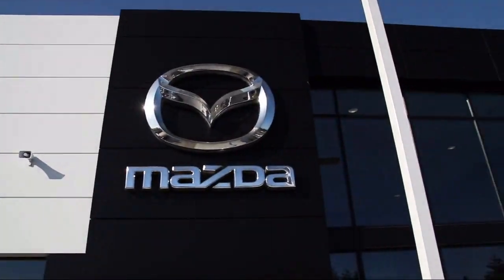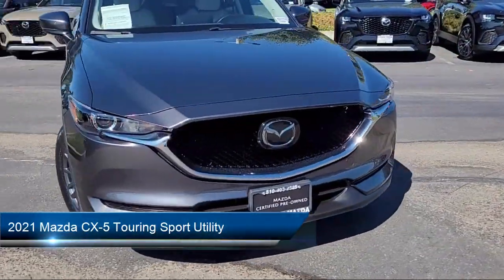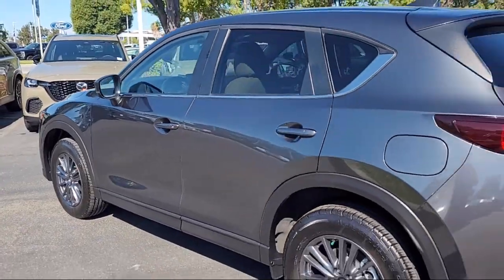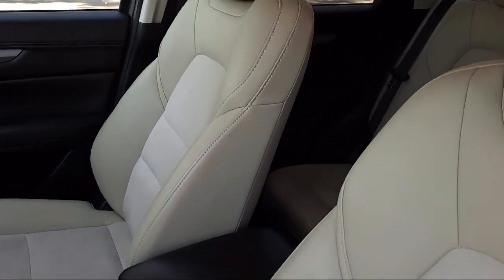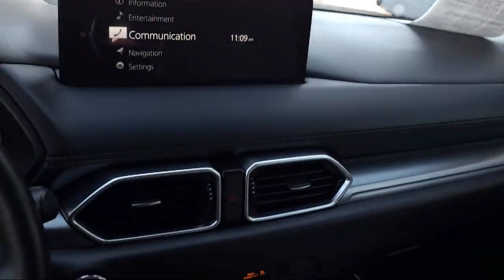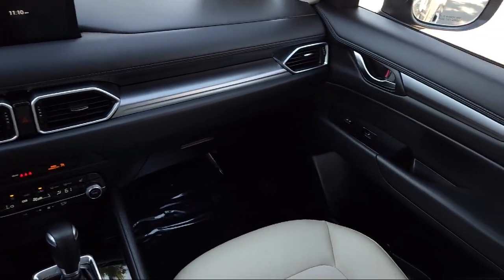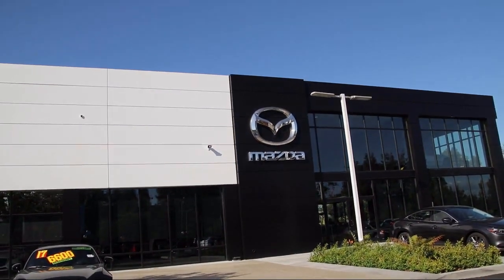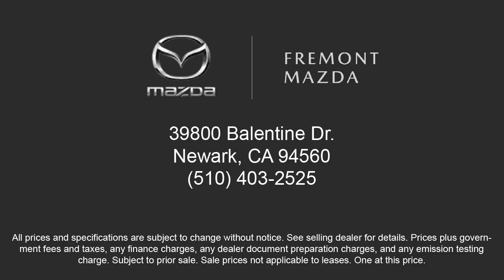2021 Mazda CX-5 Touring Sport Utility San Jose Palo Alto Hayward San Mateo Fremont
2021 Mazda CX-5 Touring Sport Utility Stock Number: M2674 Vin:JM3KFBCM0M0450147.

Fremont Mazda
39800 Balentine Drive